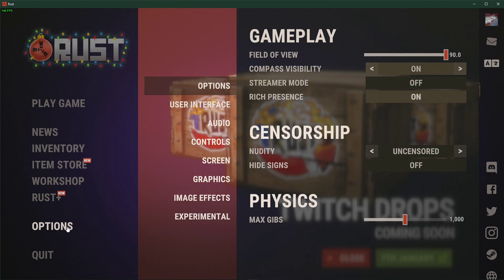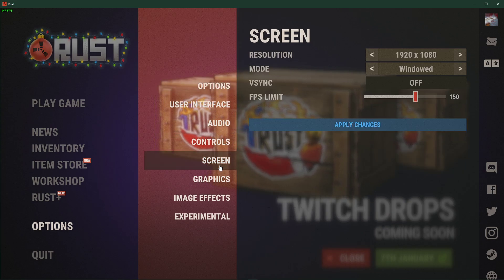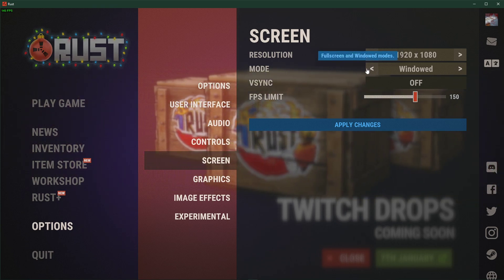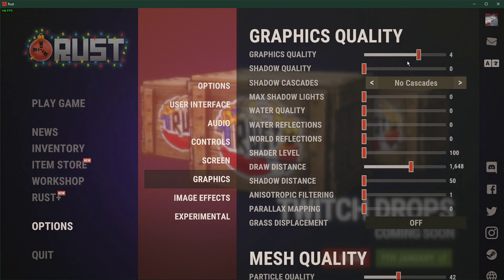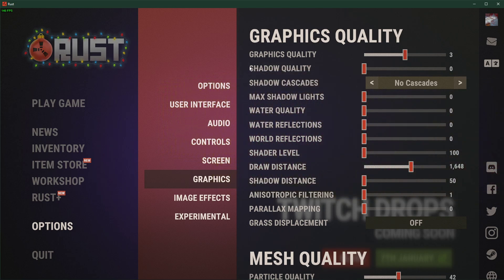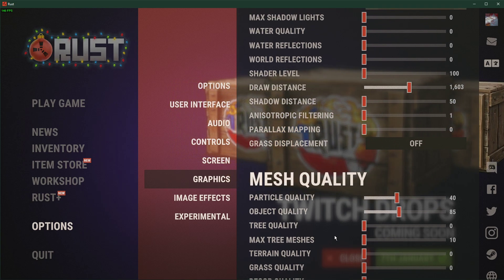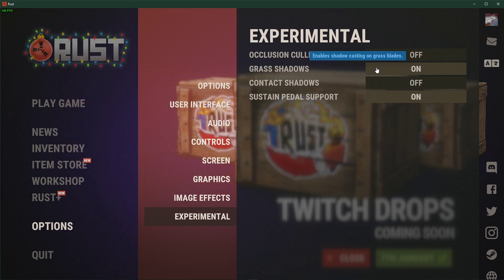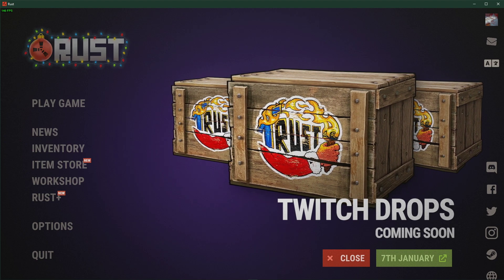Rust - Performance Settings Guide - Best In-Game Settings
A short tutorial about the best in-game settings for Rust for low to mid-end systems in order to increase your performance and still get a great gaming experience.